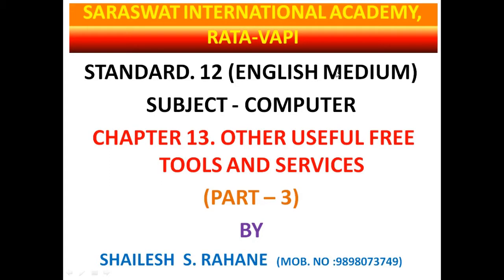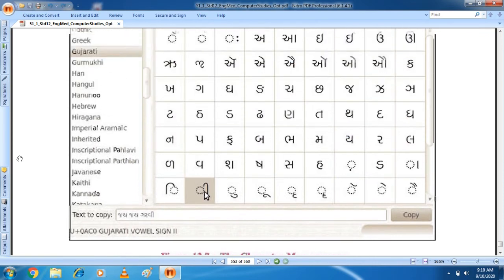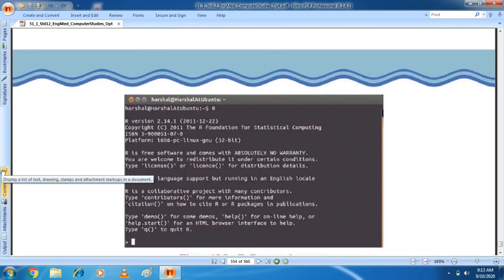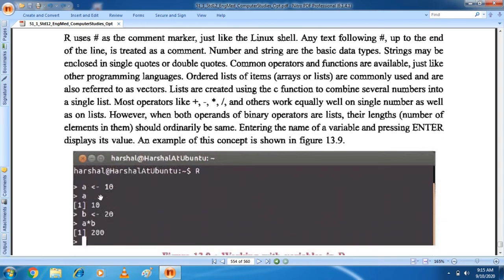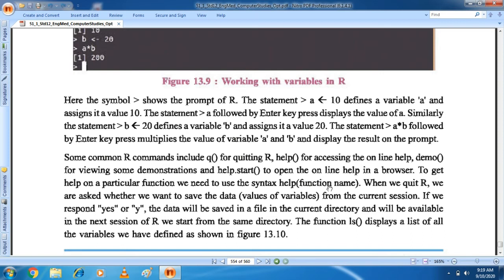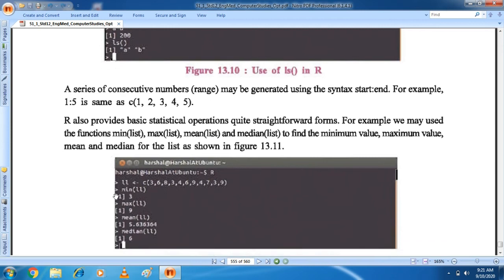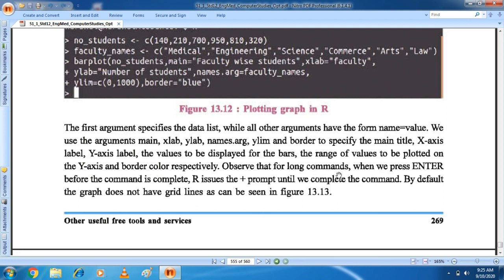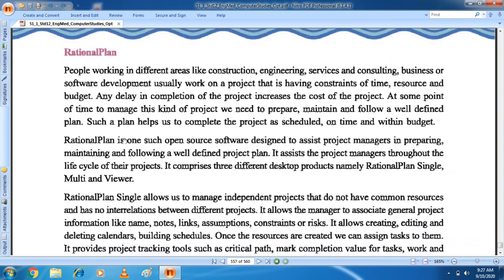EM 12 COMPUTER CHAPTER 13 PART 3